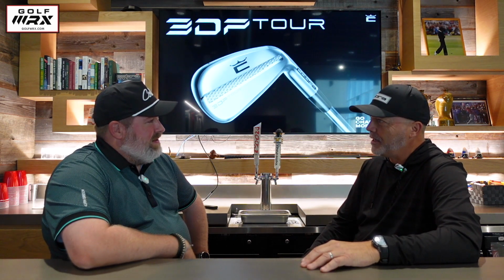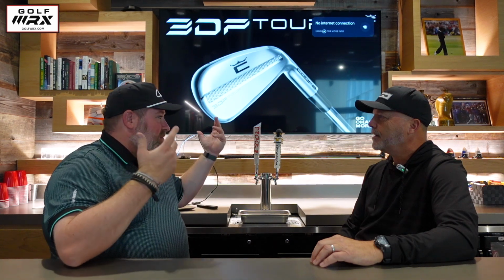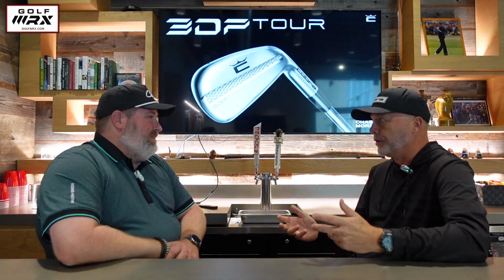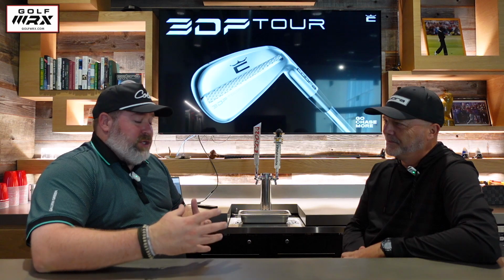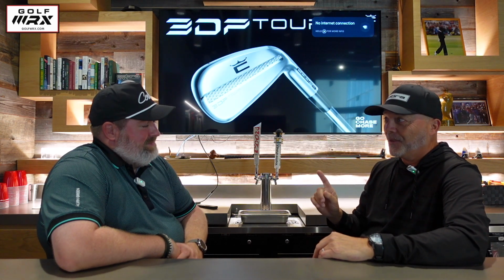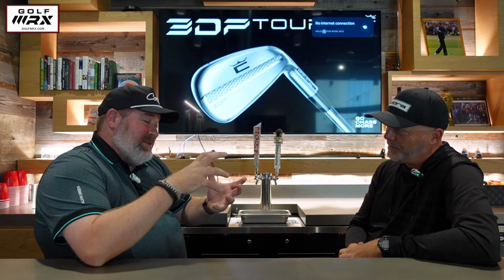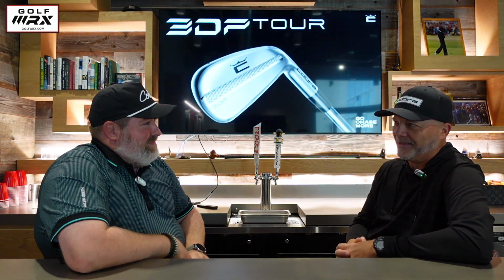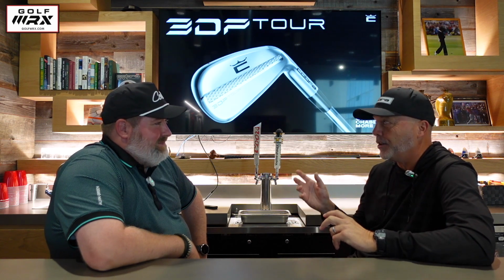Cobra 3D Printing Deep Dive with Mike Yagley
Cobra Golf has been making waves with their innovative 3D-printed golf clubs, and in this exclusive interview, we dive deep with Mike Yagley, Cobra’s Head of Innovation, to uncover the story behind this groundbreaking technology.

Mike shares how Cobra’s pioneering approach to 3D printing has transformed their club designs, enhanced performance, and changed the way golfers experience the game. From concept to course, we break down how this cutting-edge process creates clubs with unmatched precision and feel.

Whether you're a gearhead, a tech enthusiast, or just curious about the future of golf equipment, this is a must-watch!